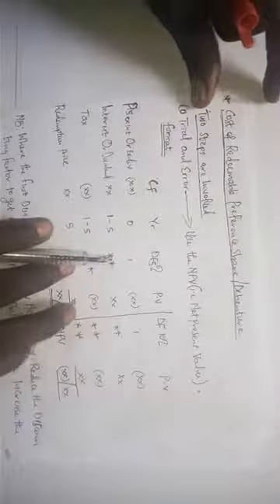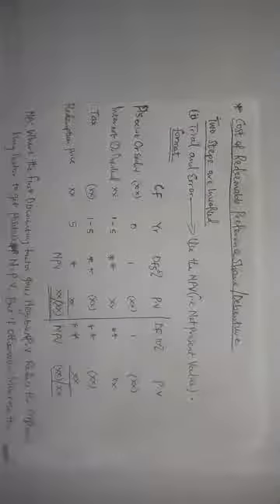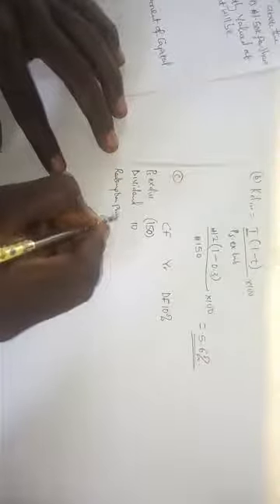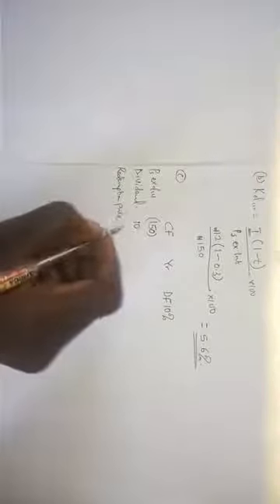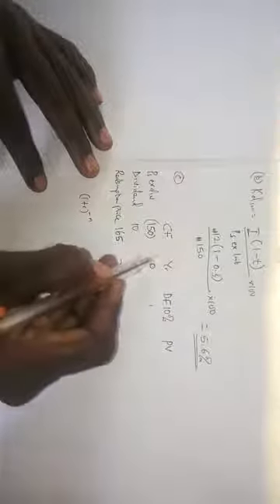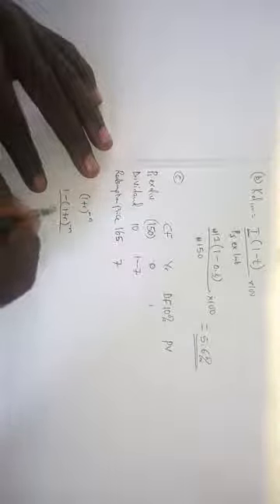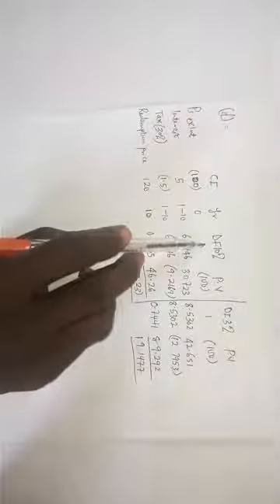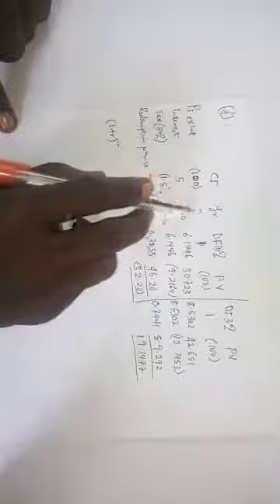Cost of capital (2)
computation of cost of redeemable debenture and redeemable preference share.